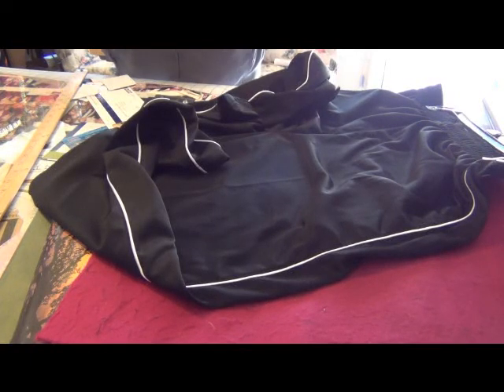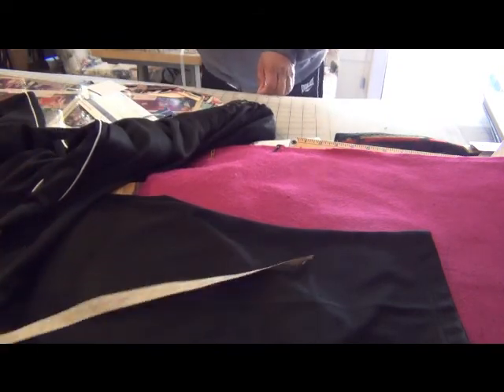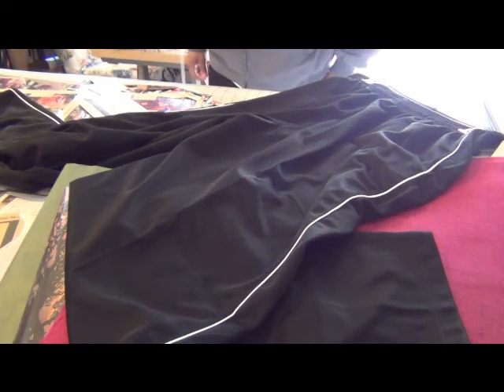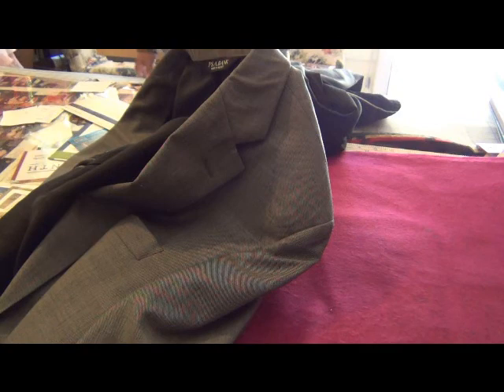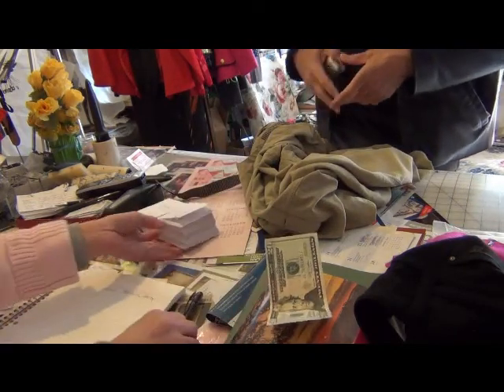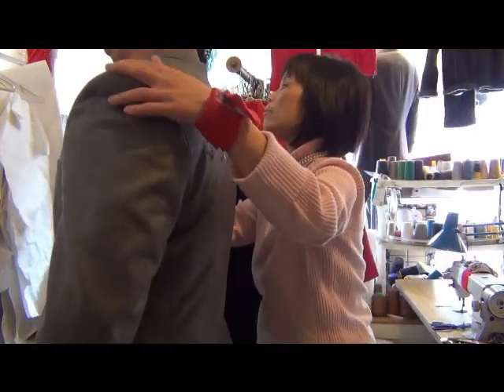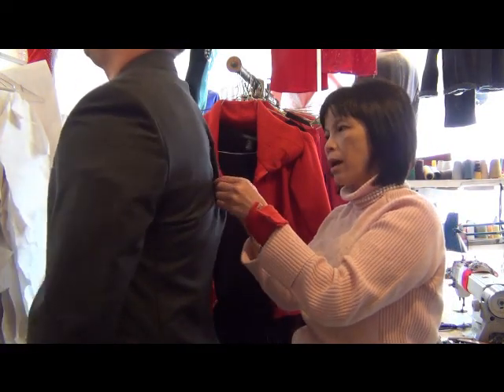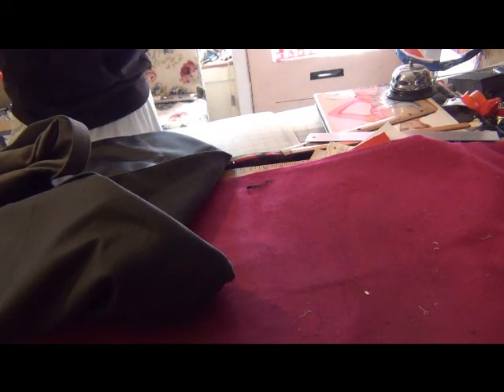SEWING BY LOAN SF CUSTOMER SERVICE TAKE IN BODY & SHOULDER JACKET 7/2014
CUSTOMER SERVICE SHOULDER JACKET  BY LOAN 7/2014